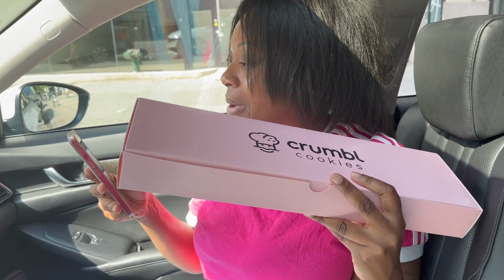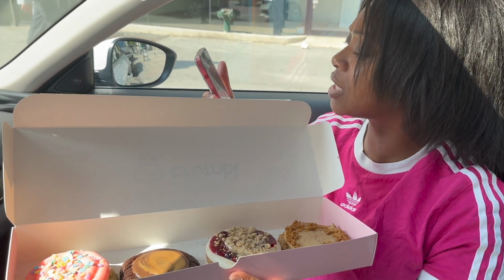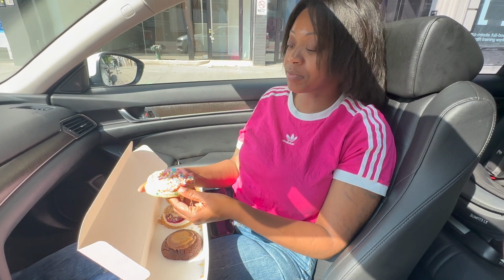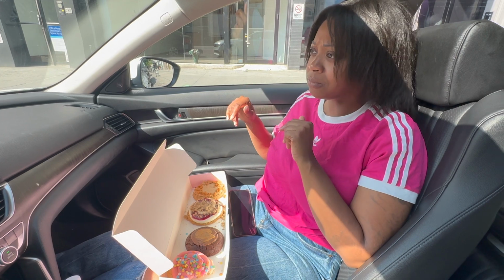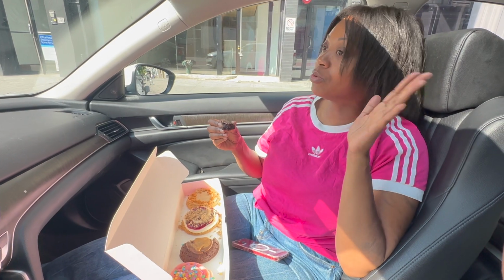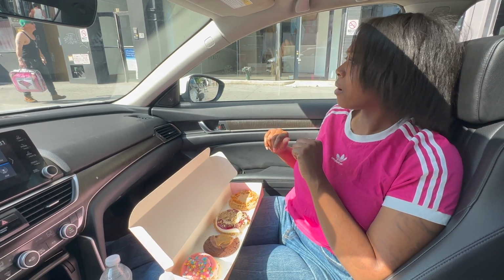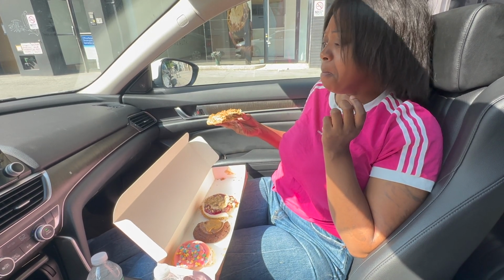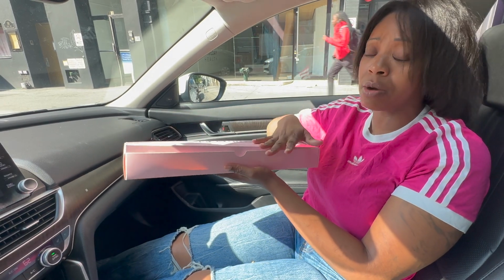Crumbl Cookies Review| What's New This Week, Confetti Cake, Triple Berry Cobbler